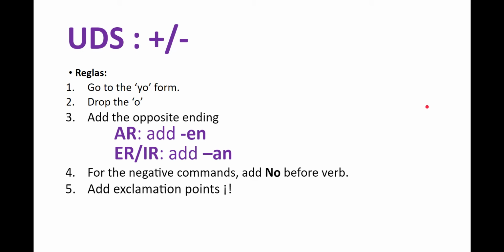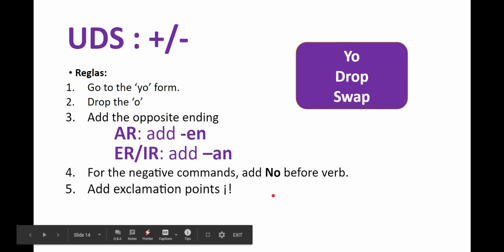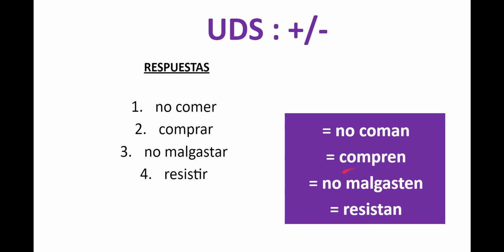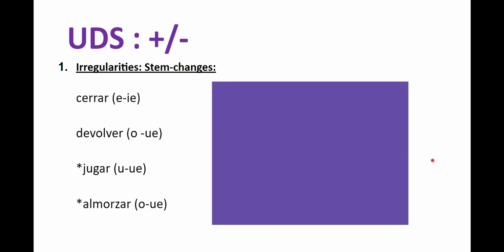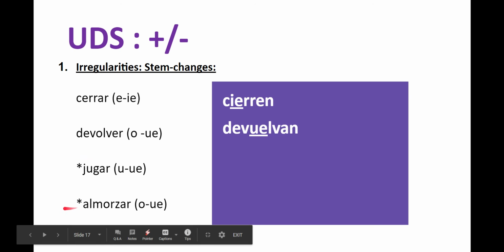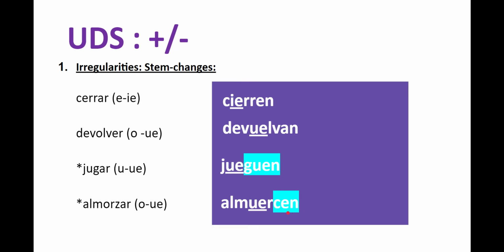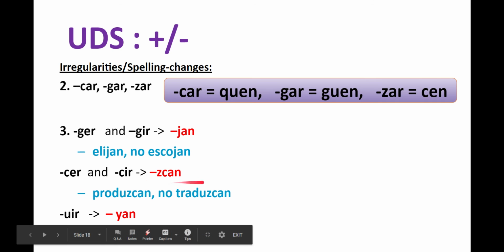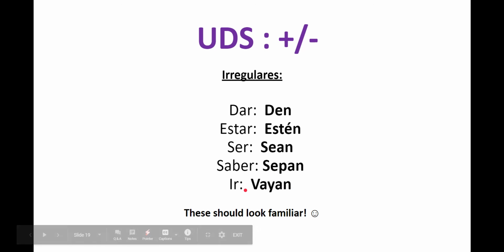Los Mandatos UDS